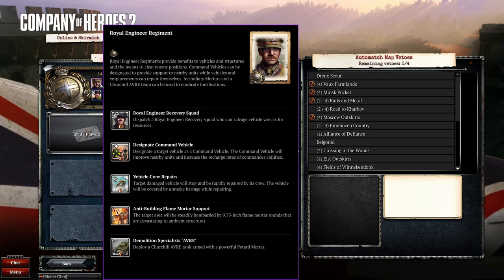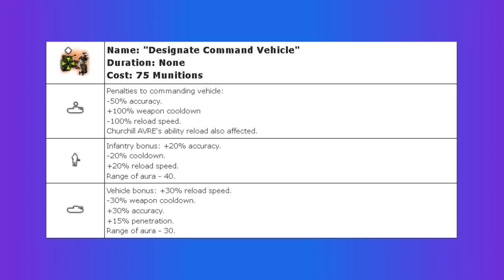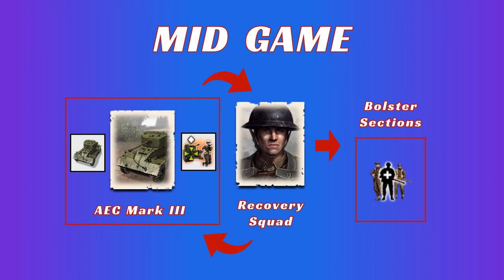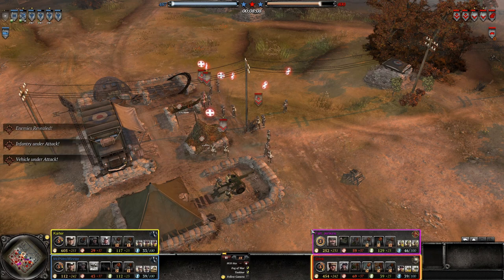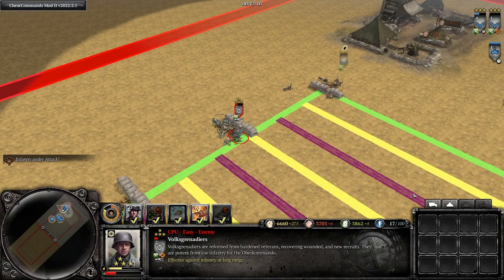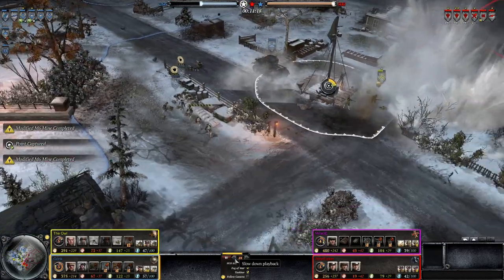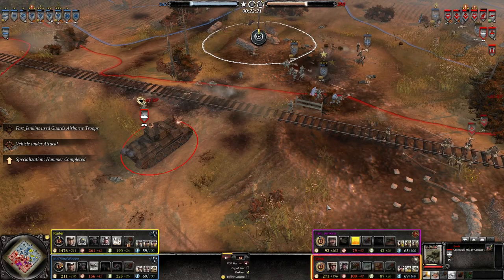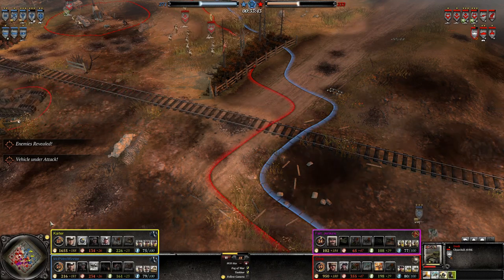BRITISH Royal Engineer COMMAND VEHICLE Build Order & Guide - CoH2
An off-meta build order using the Royal Engineer regiment for Brits [UKF], featuring the AEC Mk III Armored Car with the designate command vehicle ability and the Churchill AVRE.